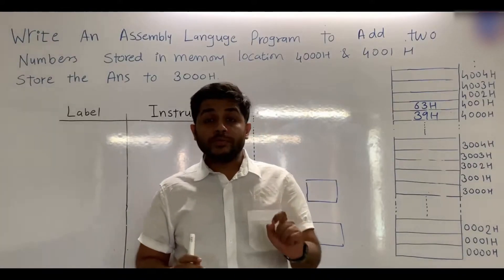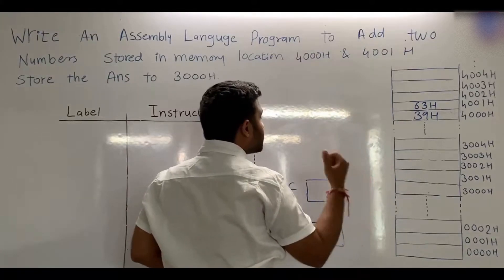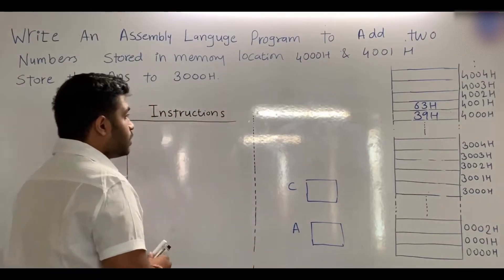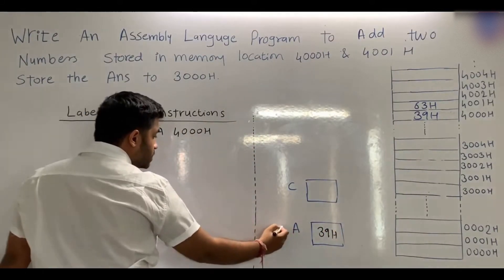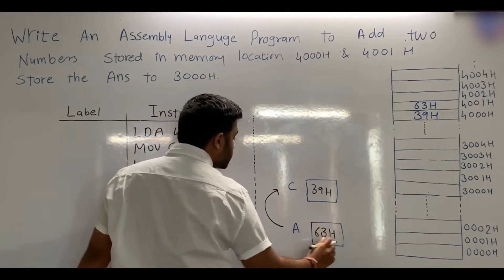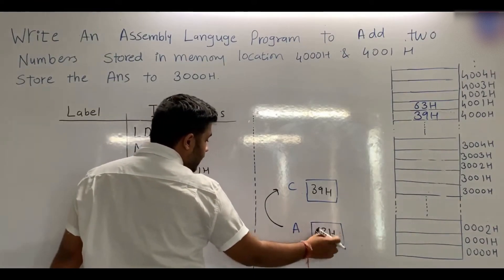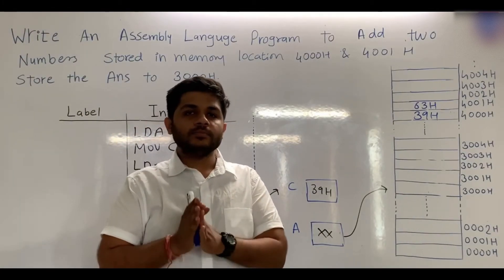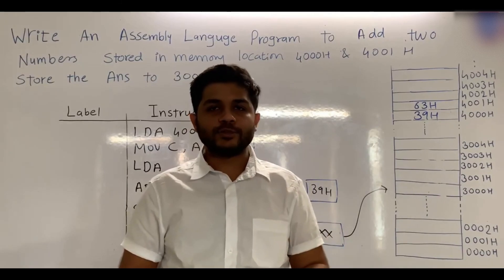Add two 8 bit numbers stored in memory locations | Assembly Language Program for microprocessor 8085